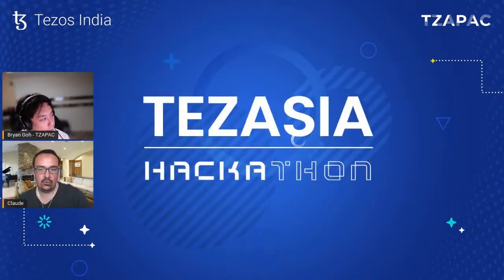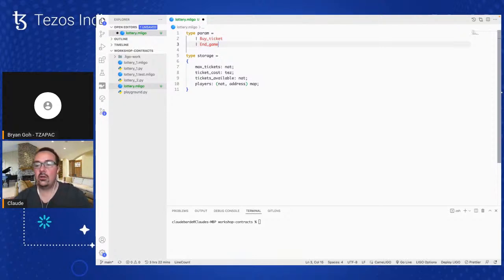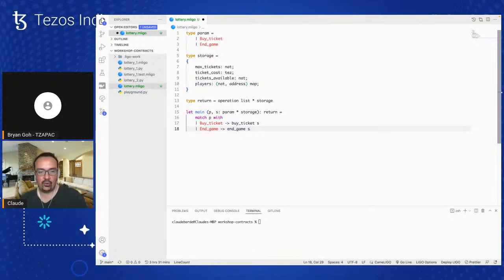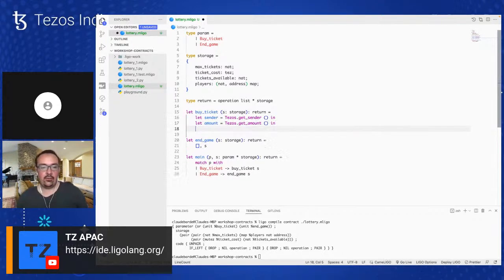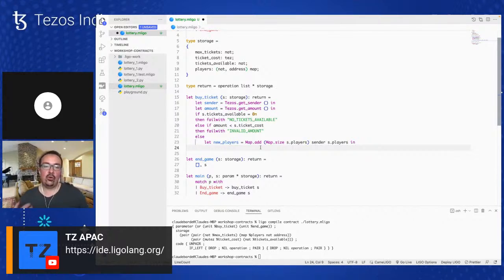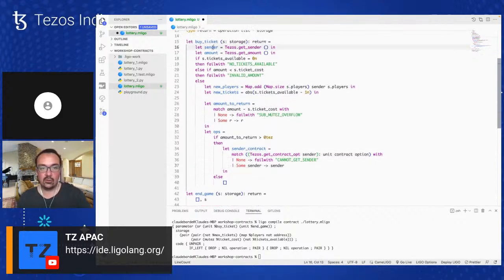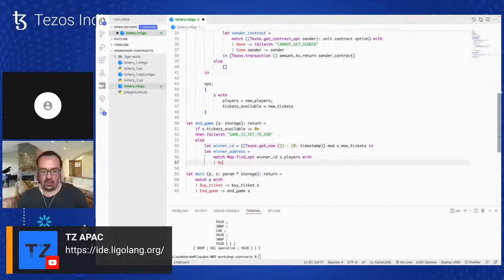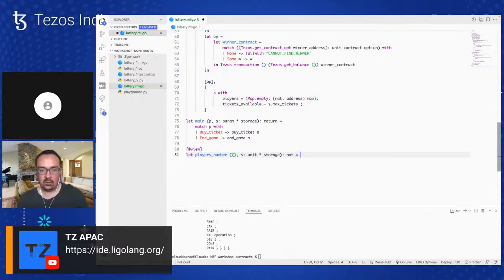Building a dapp on Tezos in LIGO - Part 1 | TezAsia Hackathon 2022